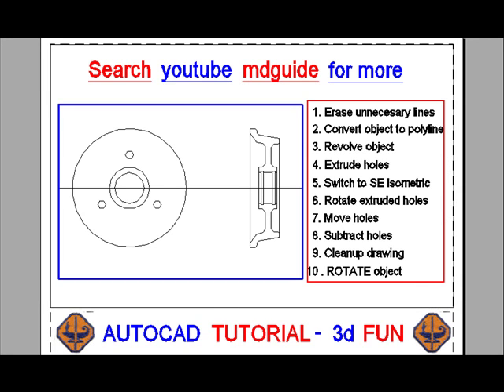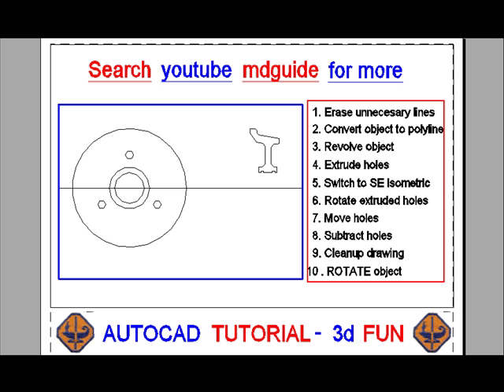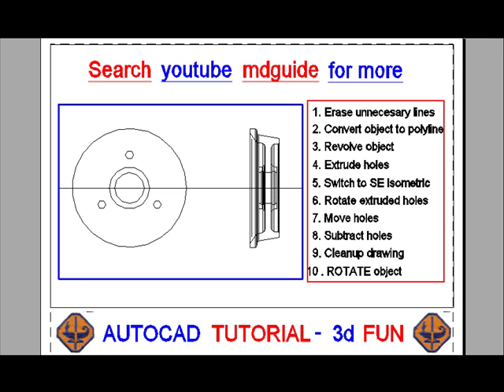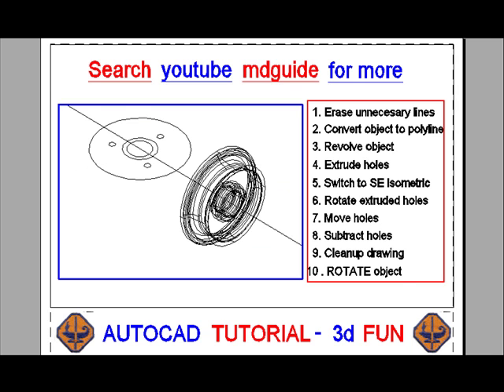Autocad Tutorial-3d Fun Online Tutoring is Available